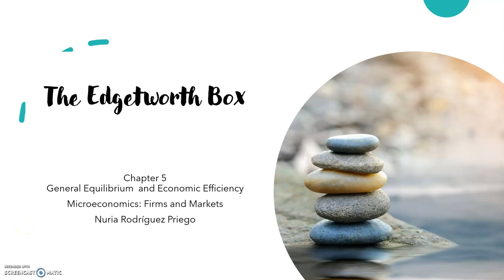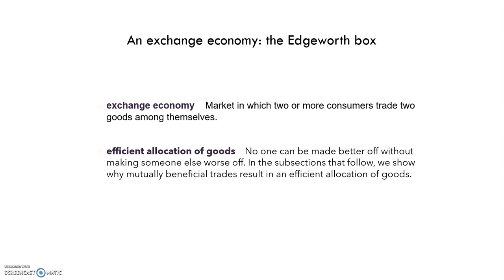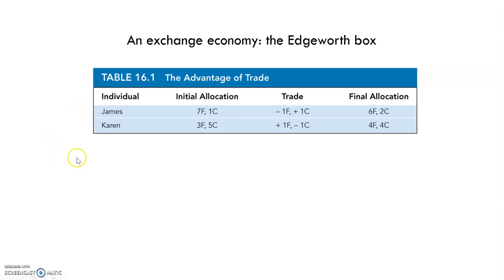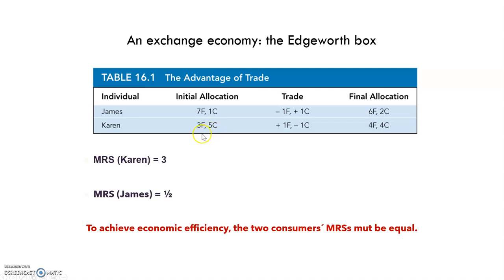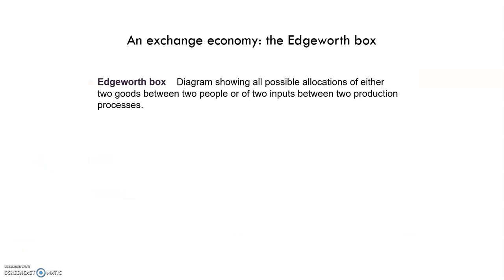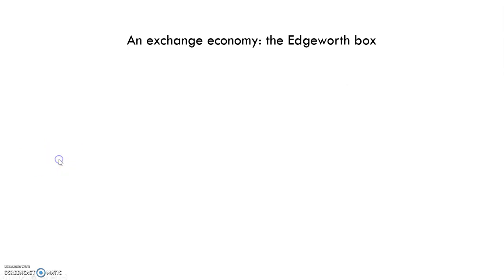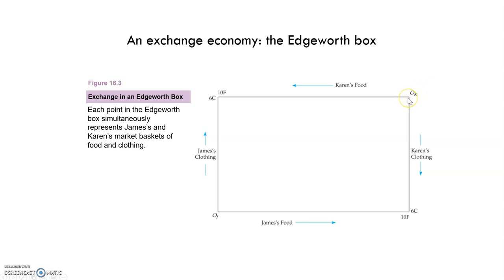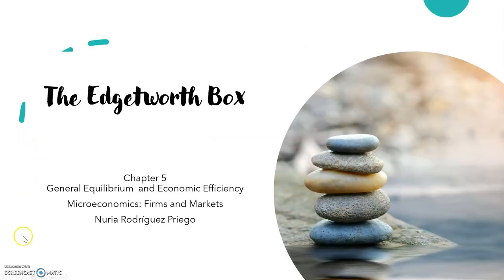Chapter 5.2 - The Edgeworth Box